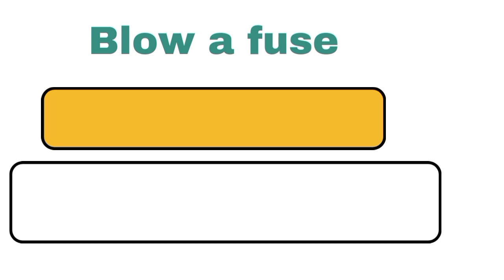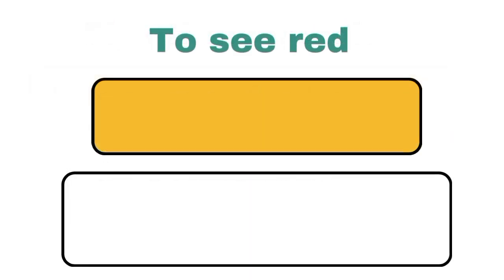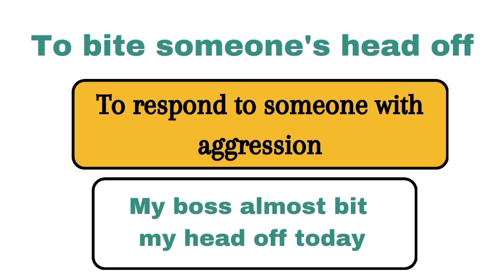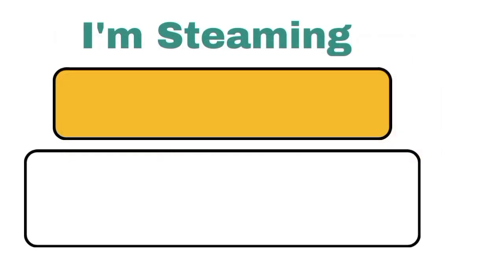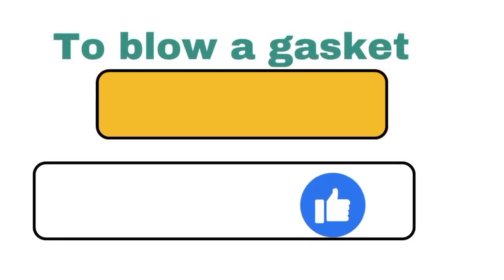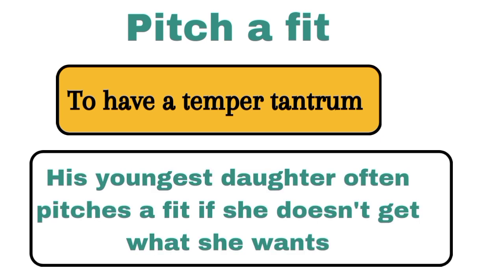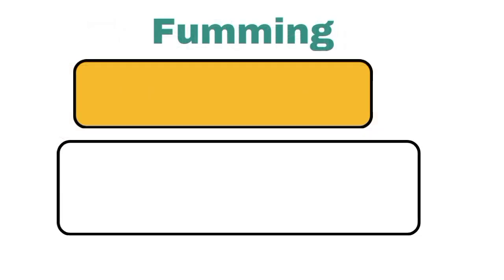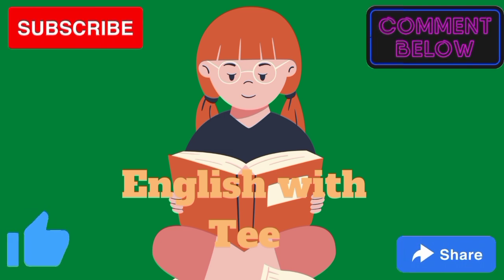Idioms for Anger.Vocabulary for idioms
Fly off the handle
See red
Fume
In a huff
In a tizzy
All these and more meaning to be angry or lose ones mind and temper.